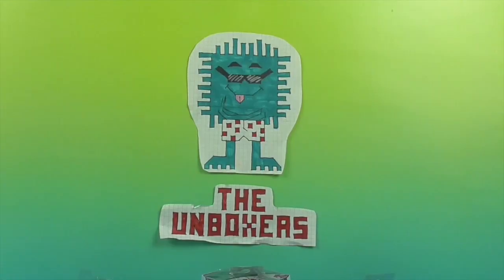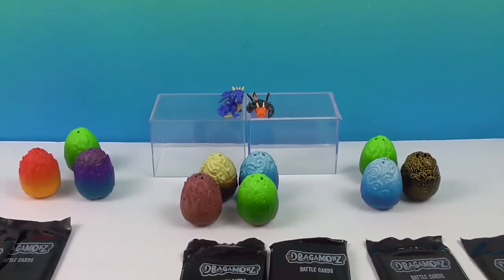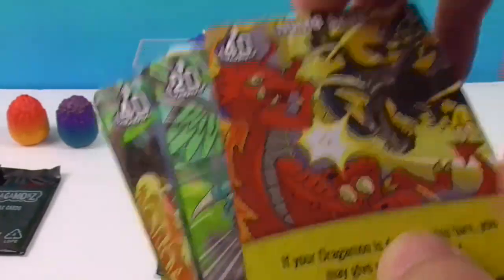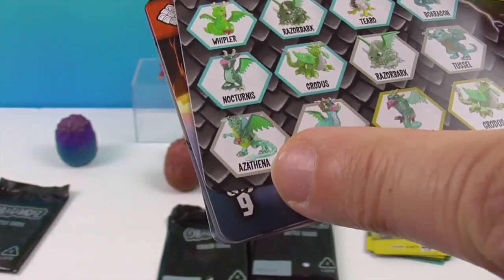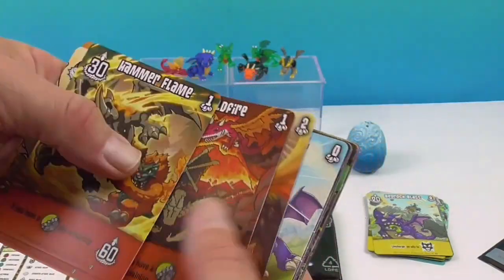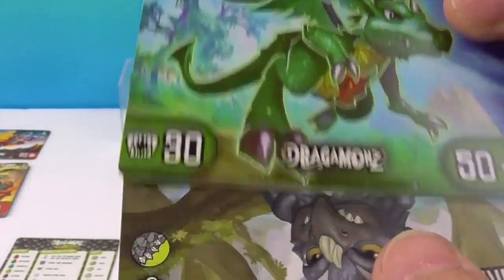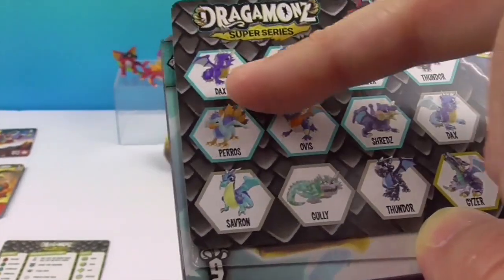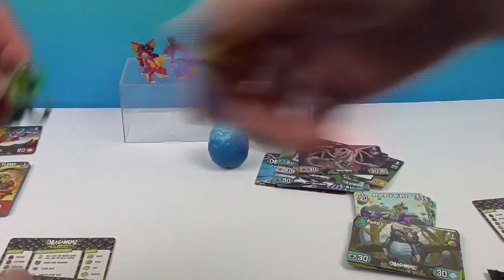Dragamonz Super Series 3 and 6 packs Unboxing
Big THANK YOU to our friends at Spin Master for sending us these awesome sets from their Dragamonz line to unbox and share with you.  These sets come with mystery dragamonz eggs that you smash to release the dragons inside.  They come from different factions and have different abilities.  Also there are collectible cards in each pack so you can customize a deck and battle against your friends Dragamonz.  We hope you enjoy.  Be sure to LIKE this video if you do iso we know you want to see more.